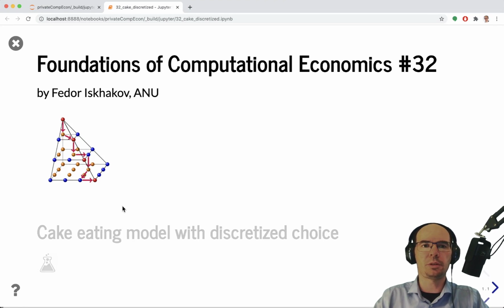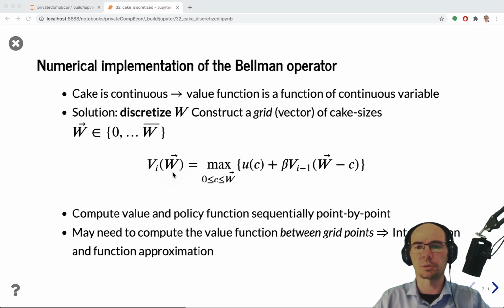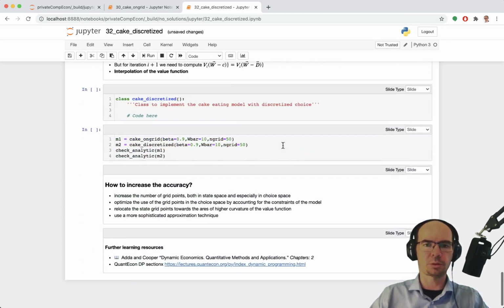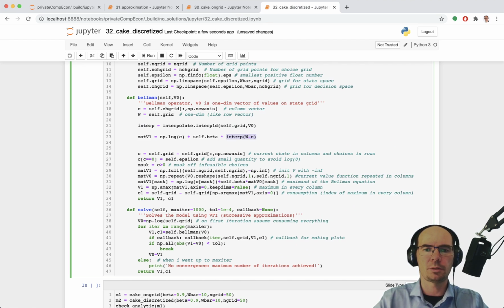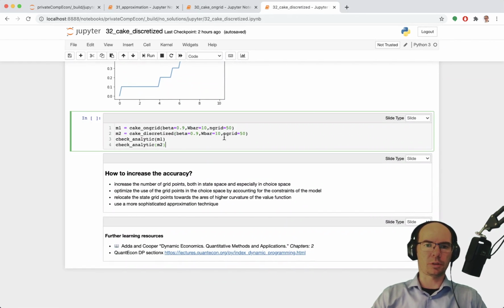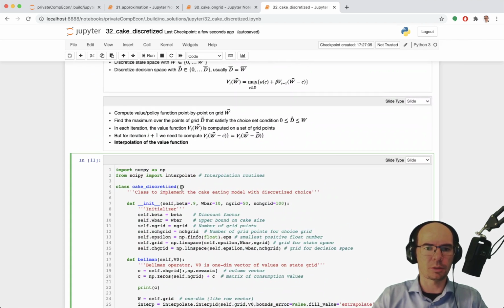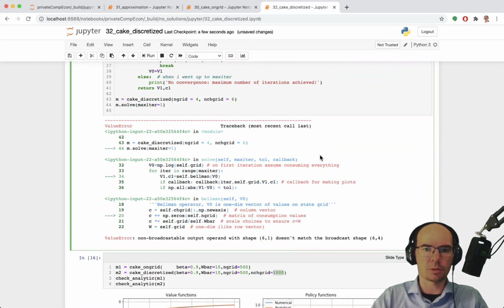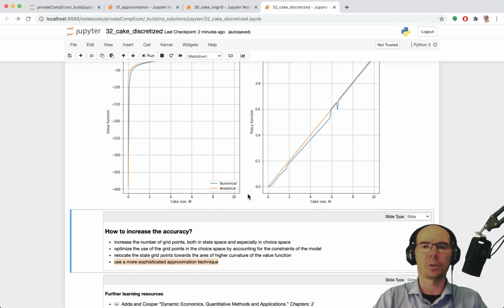CompEcon #32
Cake eating model with discretized choice. Using function interpolation to solve cake eating problem with discretized choice.